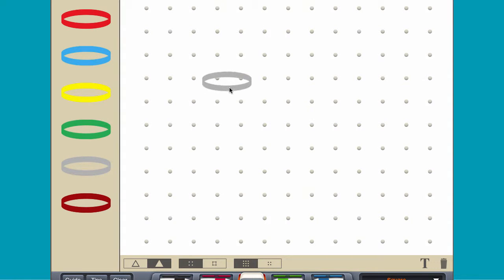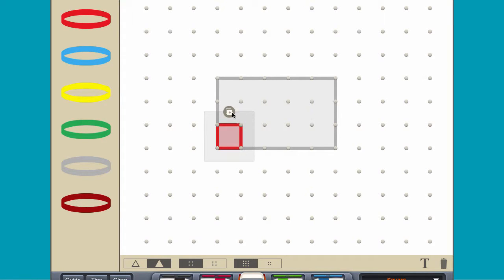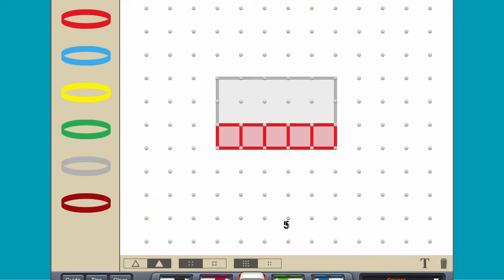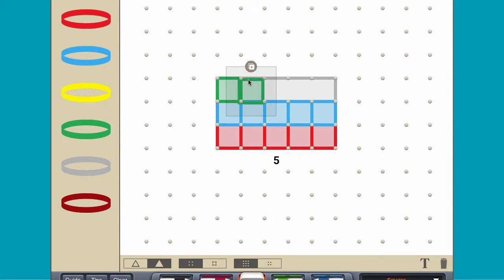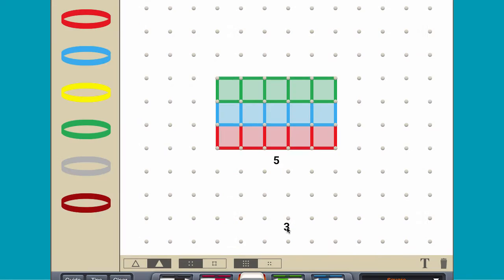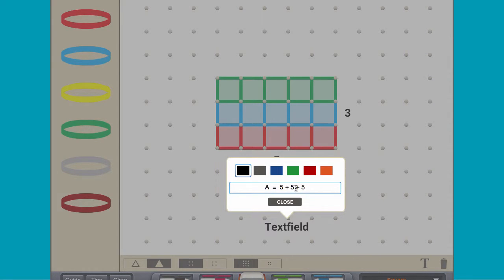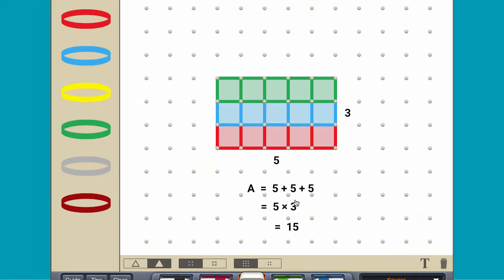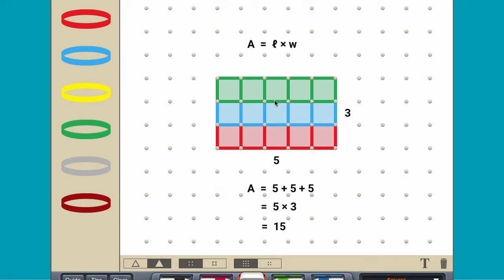Using Geoboards to Find the Area of Rectangles | Brainingcamp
Geoboards are versatile manipulatives that can help you teach students how to determine areas of many different shapes. In this video, we show you how to find the area of a rectangle using a Geoboard.